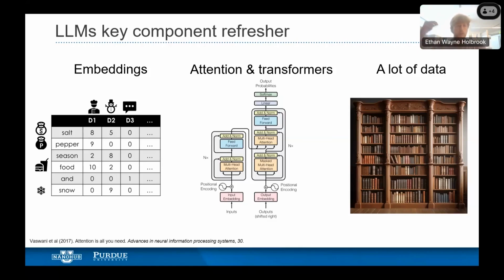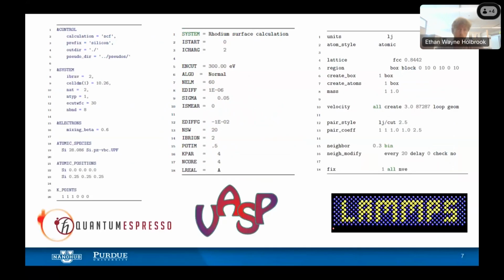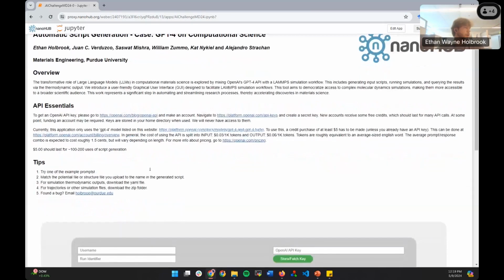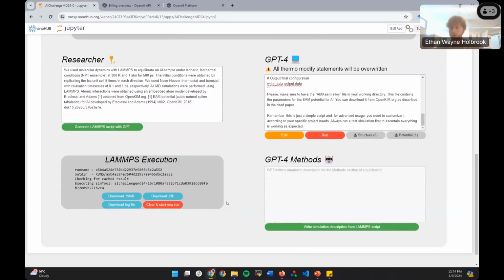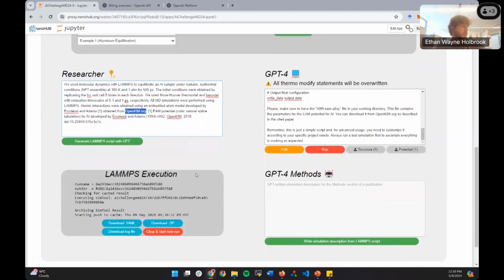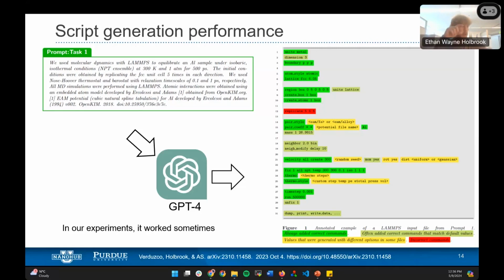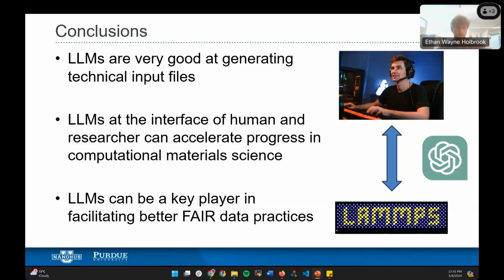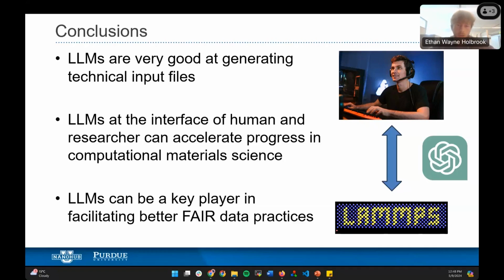Simplifying Computational Simulations: Using Large Language Models for Automated Research in MS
Title: Simplifying Computational Simulations: Using Large Language Models for Automated Research in Materials Science

Table of Contents:
00:00 Simplifying Computational Simulations: Using Large Language Models for Automated Research in Materials Science
01:07 LLMs key component refresher
02:22 LLM basics
03:16 LLMs for science
05:11 LLMs are general
05:53 Day in the life of a computational materials scientist
07:19 Scripts
07:57 Traditional methods
08:39 Current methods
09:40 Example: LLMs as an AI research assistant
10:15 LLMs as universal interfaces
11:46 Today's exercise (add pictures)
26:56 How did it go?
28:13 Script generation performance
30:03 Results
31:48 Script explanation
32:26 Conclusions